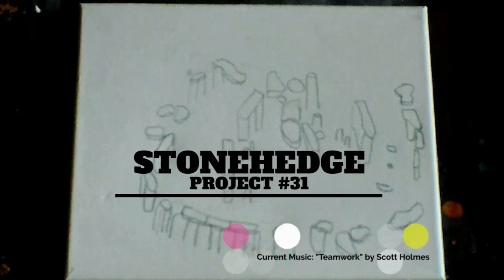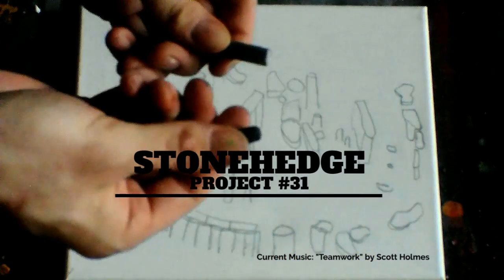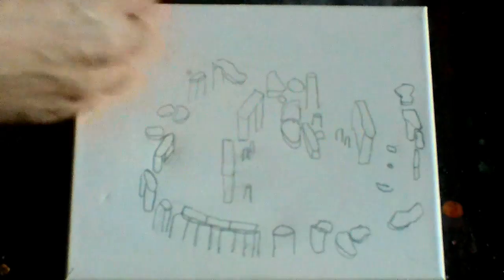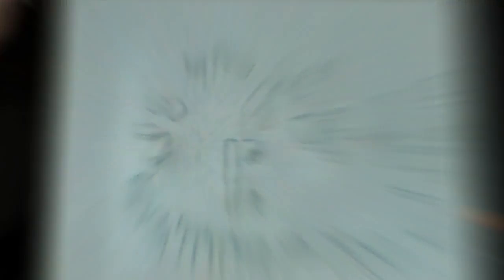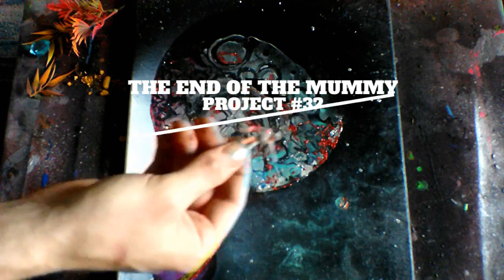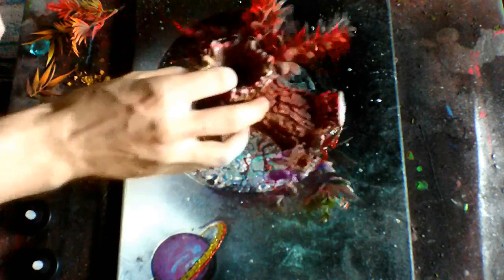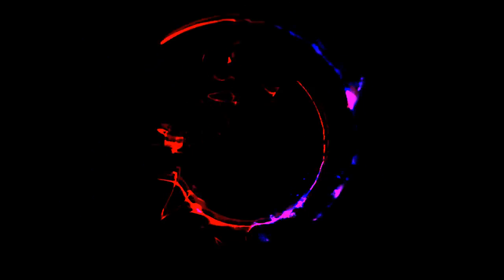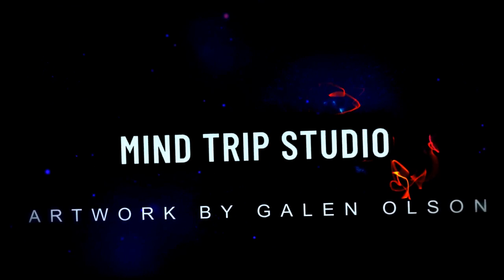"THE WORKSHOP S2" Episode 25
In a surprise Double-Creation round, Galen creates an additional 2 extra artworks for the season. One project is a drawing of Stonehedge, and the 2nd project is a 3D landscape and is the finale project to the "Mummy" series which began on episode 14 of this season.
What's Next.
Episode 26 - Q/A round/T-Shirt Design
Episode 27 - The Haunted House Finale Project